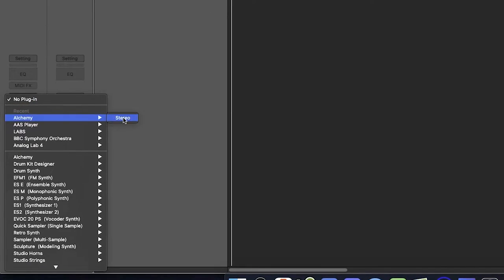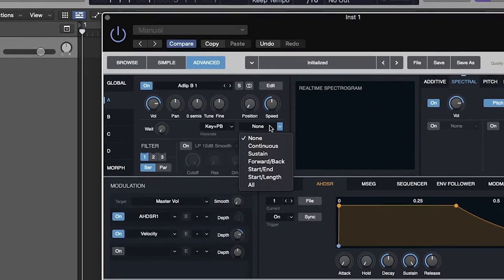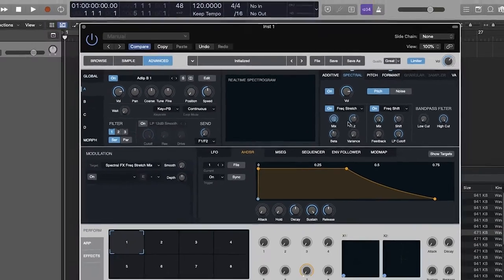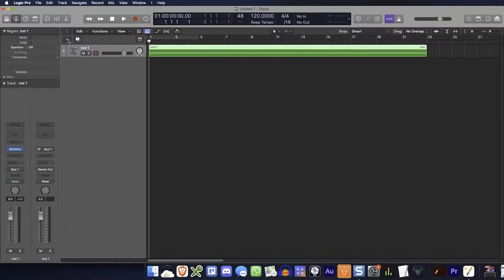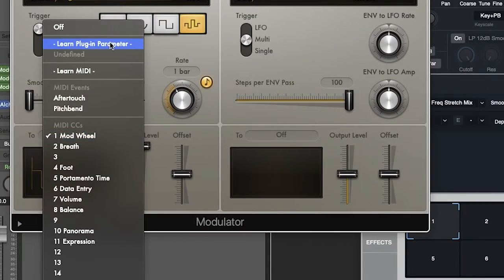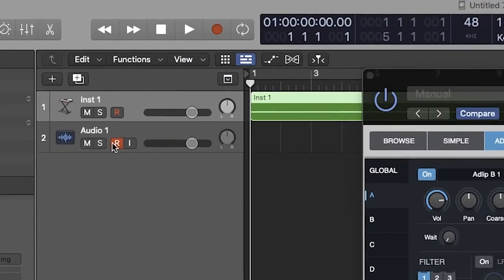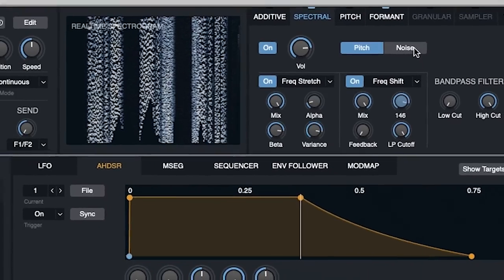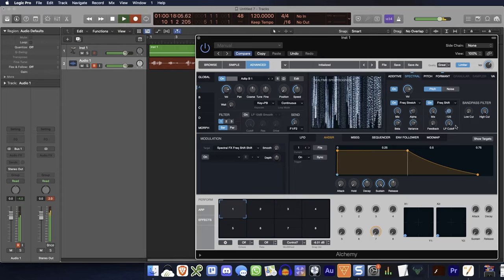This is how you make glitches // LOGIC X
Create endless glitches with ease inside of Logic X. Try applying this method to rhythmic loops for glitch percussion sfx!